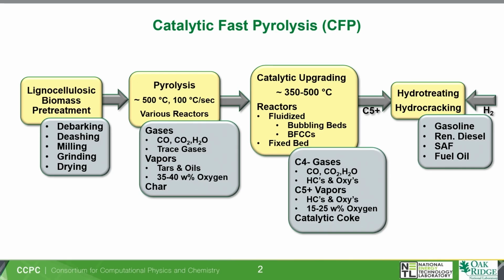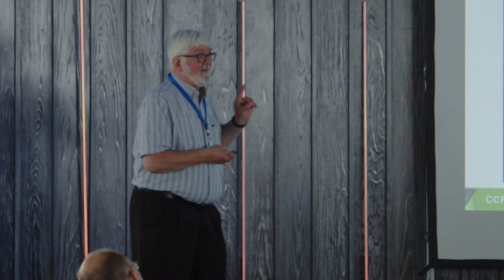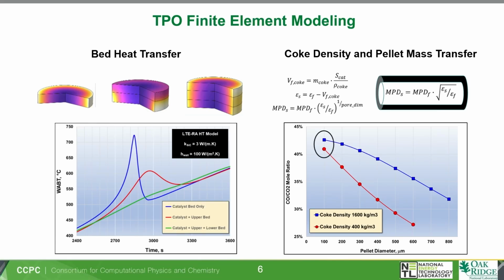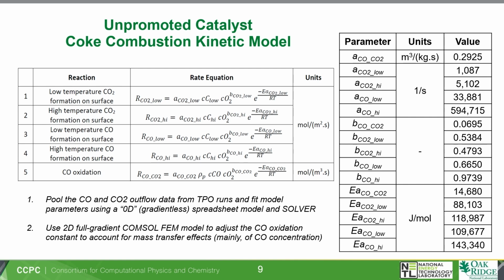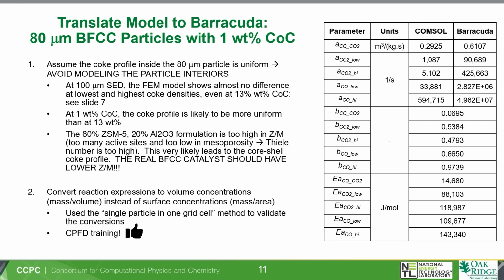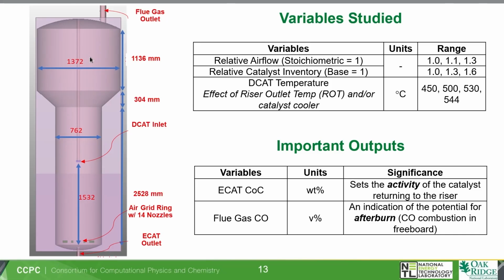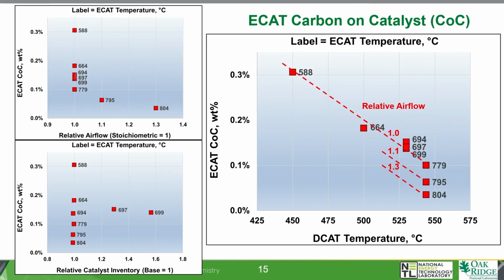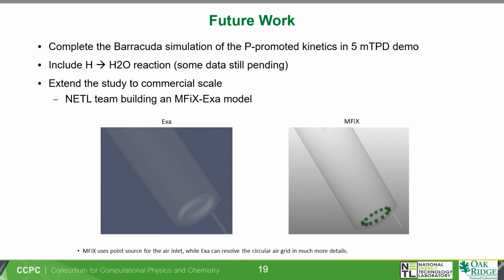Modeling CFP Catalyst Regeneration in BFCC Units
Presented by Bruce Adkins of Oak Ridge National Laboratory in collaboration with NETL at the 2024 Barracuda Virtual Reactor Users' Conference

Catalytic Fast Pyrolysis (CFP) is a promising technology for producing fungible transportation fuels from biomass in BFCC units.  The biogenic coke that deposits on the catalyst is chemically different from petroleum derived coke, and unit designers must take the differences into account. The Consortium for Computational Physics and Chemistry (CCPC) has been investigating the combustion of biogenic coke on ZSM-5 based catalysts and has developed kinetics to model industrial scale regenerators.  This presentation covers kinetics model development using COMSOL and lab scale experiments, and reactor scale modeling in Barracuda Virtual Reactor.

Dr. Adkins has broad experience in the fuels and chemicals industry spanning four decades.  He has worked for two refining catalyst companies in roles ranging from R&D to Commercial Technical Service. He has also worked in coal conversion and biofuels companies on catalyst development, process research and reactor design. He has extensive experience in testing, modeling and scaleup.  Dr. Adkins has been part of ORNL and the Consortium for Computational Physics and Chemistry since November 2018.